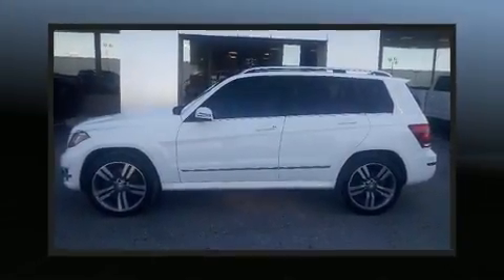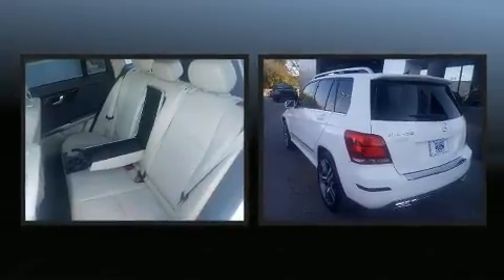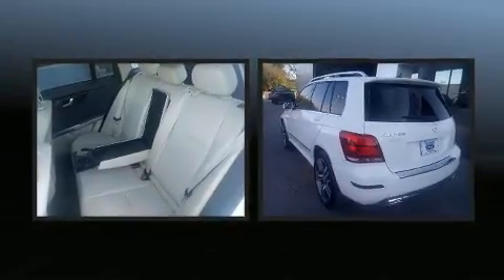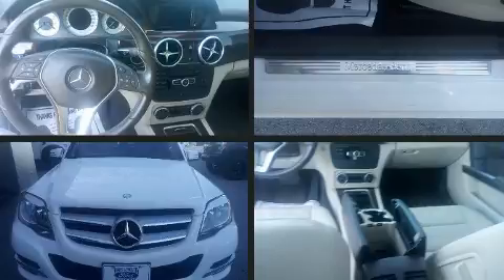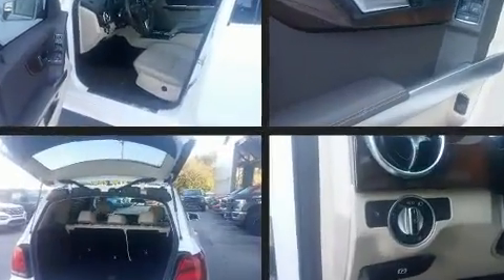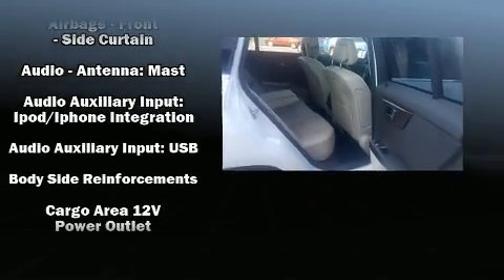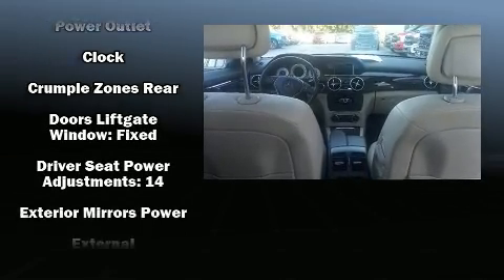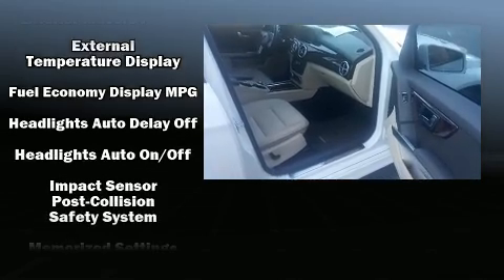2015 Mercedes-Benz GLK MP in Madison, TN 37115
Town & Country
101 Anderson Lane

Treat yourself to a test drive in the 2015 Mercedes-Benz GLK-Class. It features an automatic transmission, rear-wheel drive, and a 3.5 liter 6 cylinder engine. A wealth of standard features means that you no longer have to sacrifice. Like power windows, mirrors, and seats, delay-off headlights, a rear window wiper, 1-touch window functionality, a leather steering wheel, an outside temperature display, turn signal indicator mirrors, and remote keyless entry. Mercedes-Benz ensures the safety and security of its passengers with equipment such as: head curtain airbags, front side impact airbags, traction control, brake assist, anti-whiplash front head restraints, a security system, an emergency communication system, and 4 wheel disc brakes with ABS. With electronic stability control supplementing mechanical systems, you'll maintain precise command of the roadway. A Carfax history report provides you peace of mind by detailing information related to past owners and service records. We have a skilled and knowledgeable sales staff with many years of experience satisfying our customers needs. We'd be happy to answer any questions that you may have. We are here to help you.